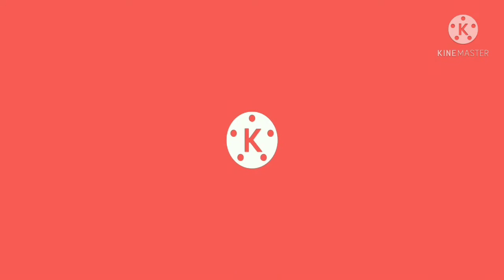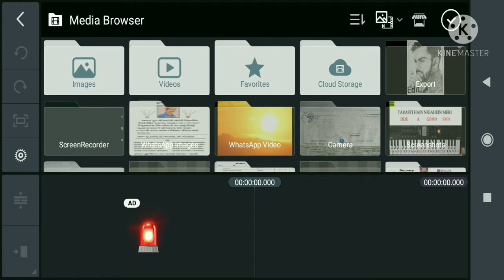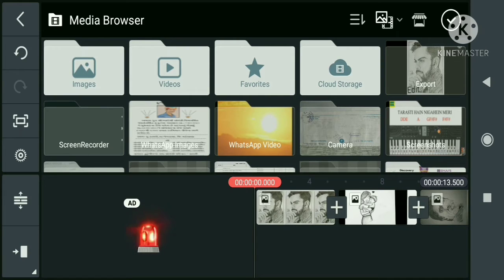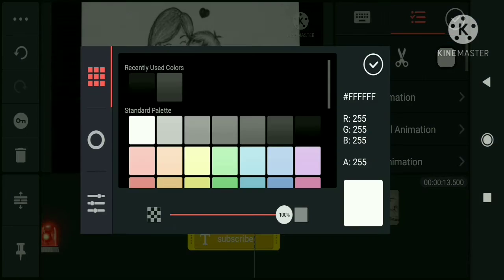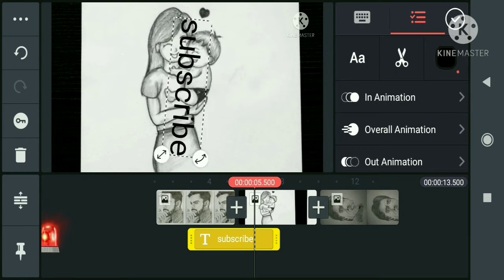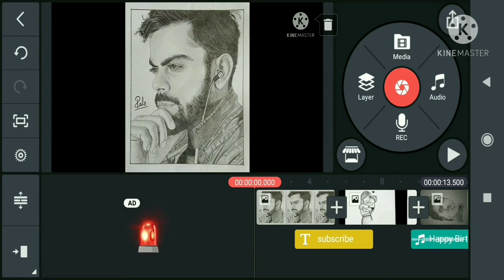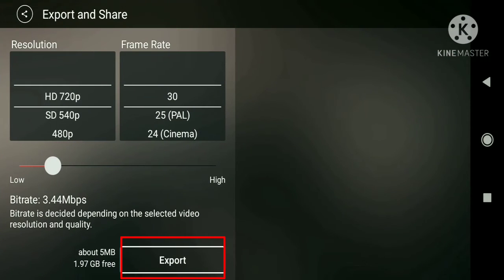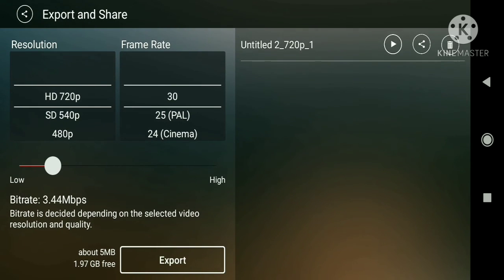Learn | How to edit your photos & videos | Just in 5 to 10 min | Tutorial......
Hey guys, In this video today ia am showing u that how to edit video and photo for your youtube just in 5 to 10 min TUTORIAL

Marmik Patel
Learn something new with me